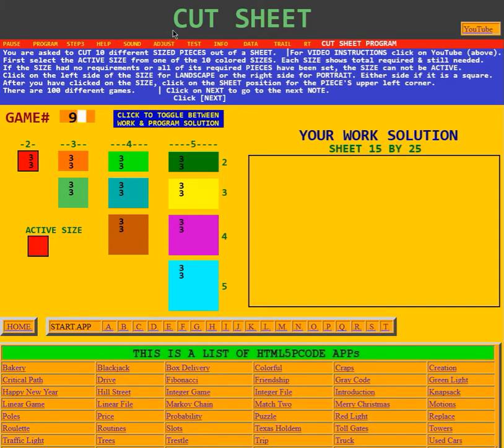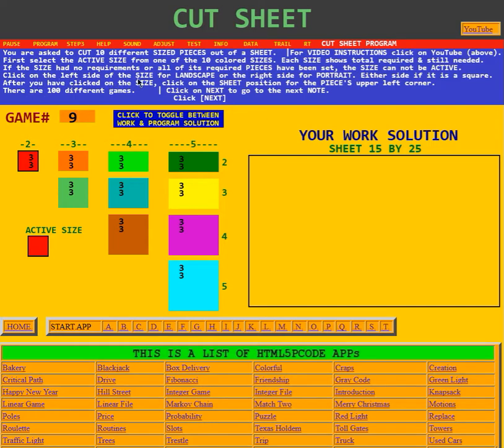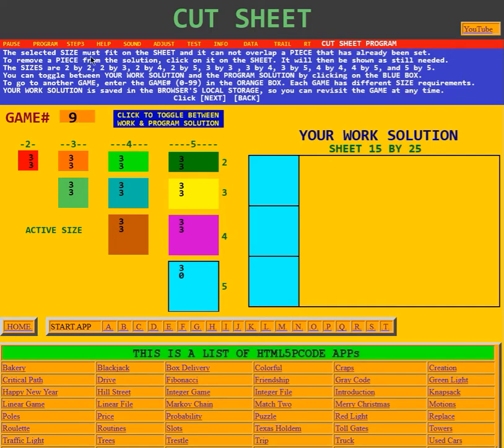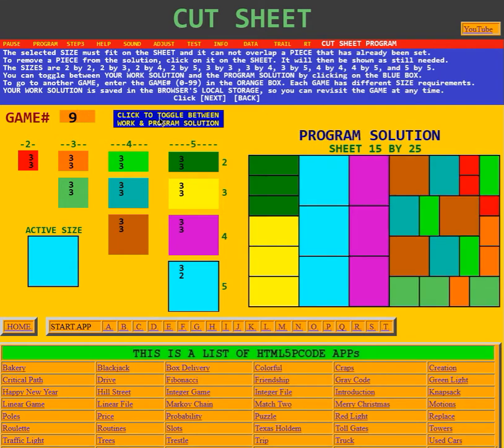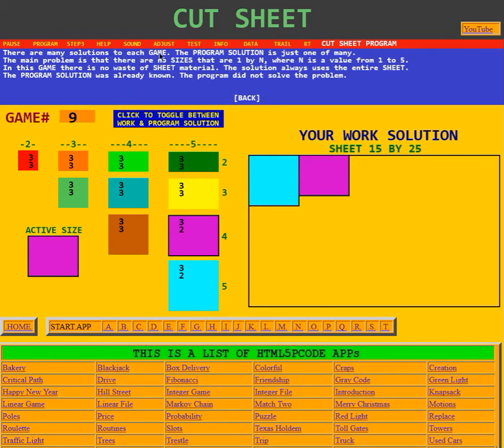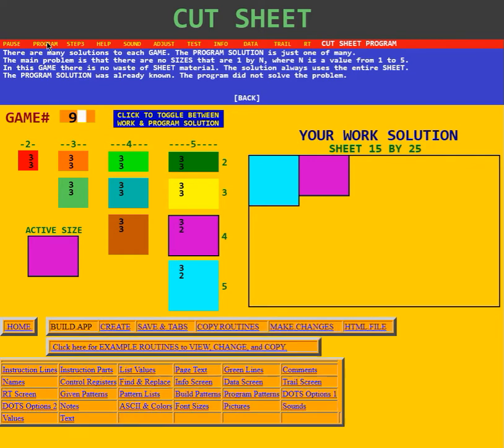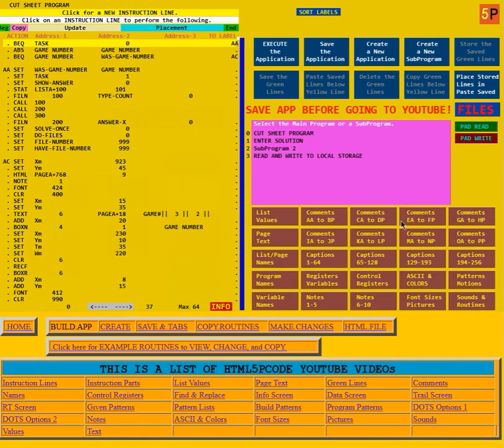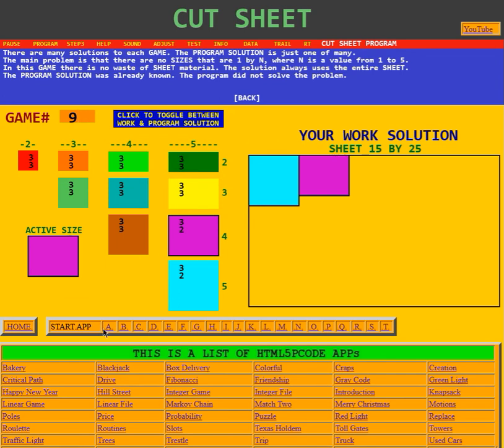zcutsheet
Cut Sheet